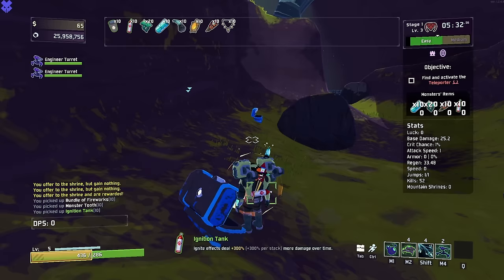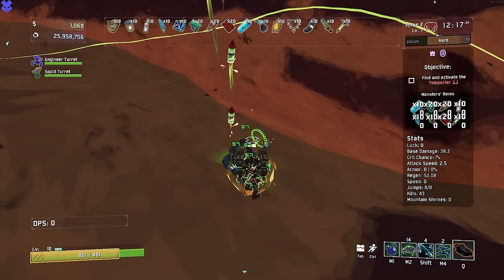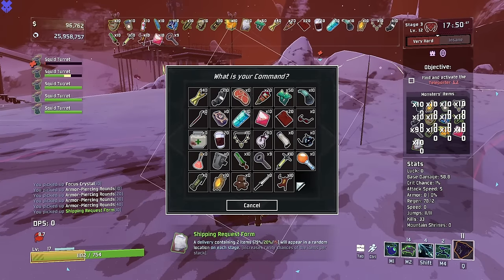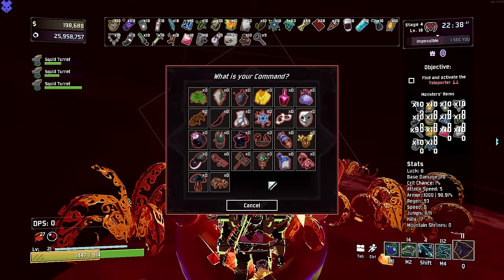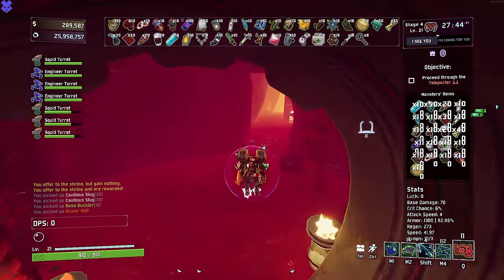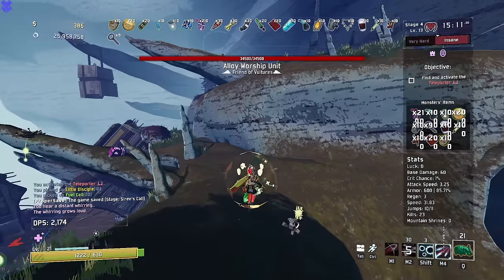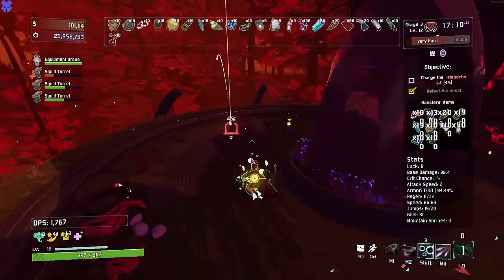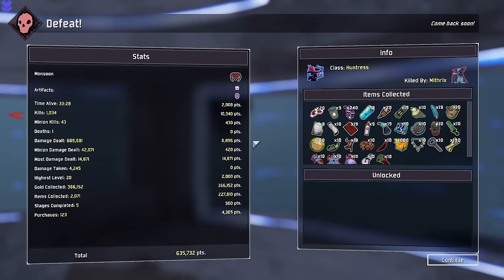Enemies Share ALL My Items with a x10 Multiplier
Can we beat Risk of Rain 2 when enemies have our x10 items?
Mods used:
r2modman code with all the mods I use: 0189fbef-d577-2a2f-af0a-e666aa7cae1e
THANK YOU GUYS FOR ALL THE SUPPORT!